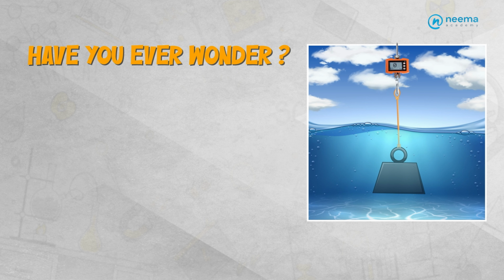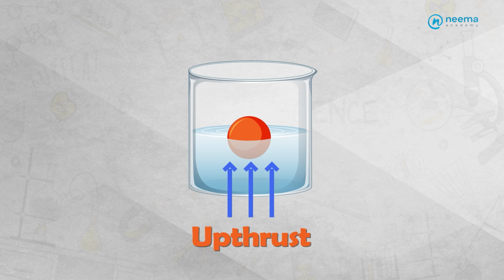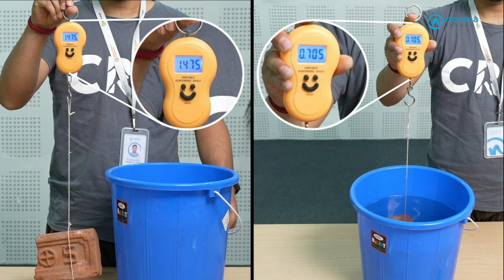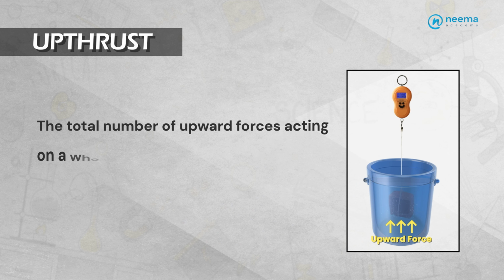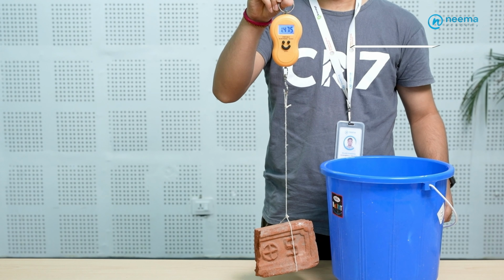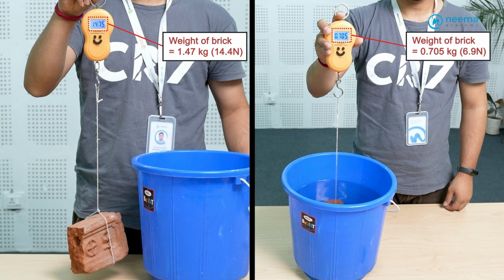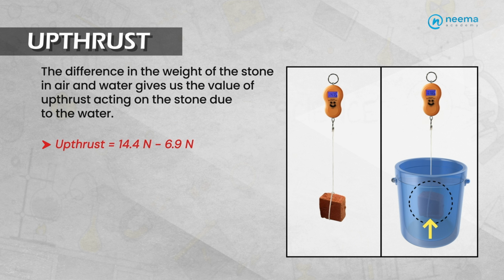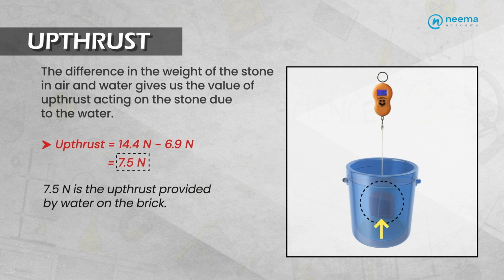Upthrust | Class 10 Science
Dear learners,
Welcome to this insightful session on Upthrust! Dive into the world of Class 10 Science as we simplify concepts, explain real-life applications, and help you master this important topic with ease. Let’s make learning fun and exciting!